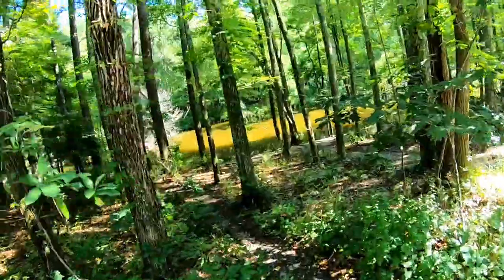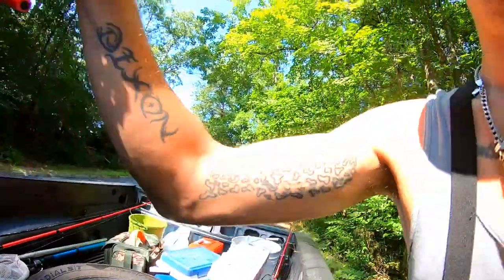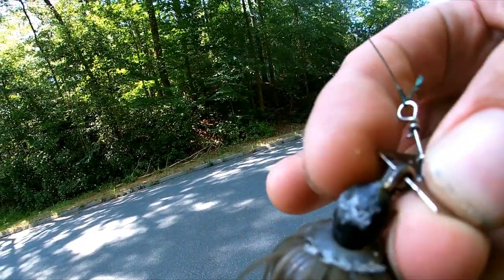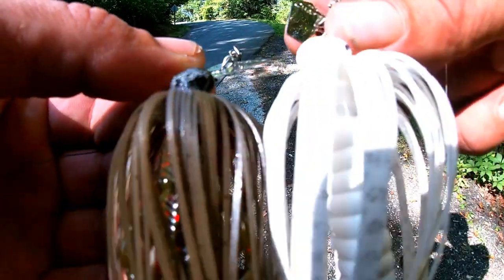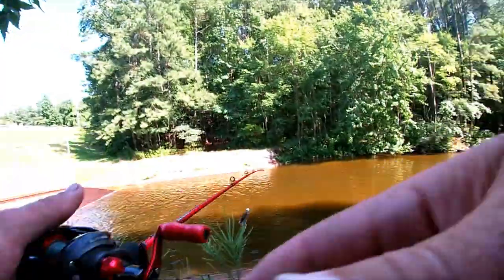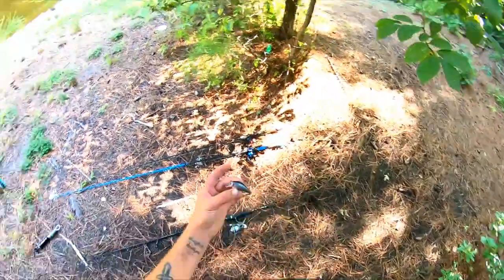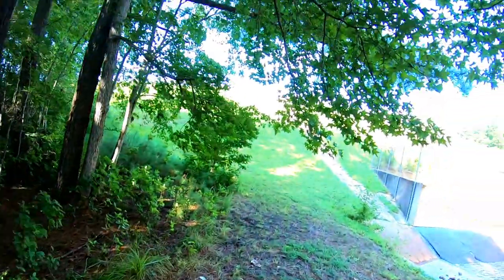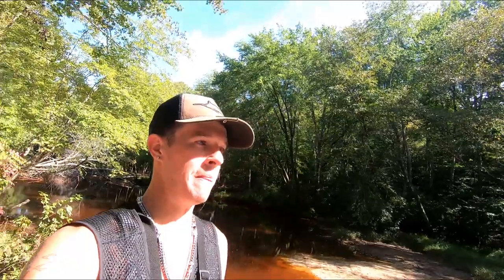How to catch Snakeheads using a natural chatterbait. Does the color matter?. Awesome fish caught!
Whats up everyone so in this video we are targeting Snakeheads using a natural color chatterbait (pumpkin) to see if the color of the bait matters. I also add a yum crawl trailer also pumpkin with red flakes. Thankyou for watching. JordanMichael fishing.